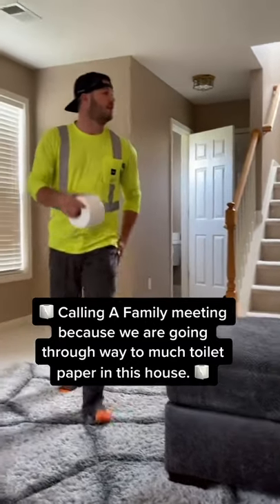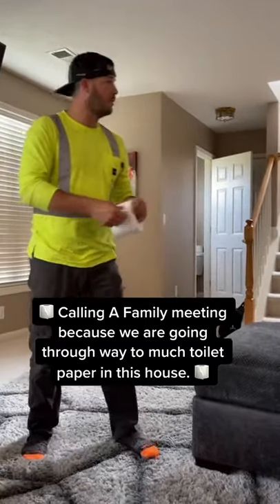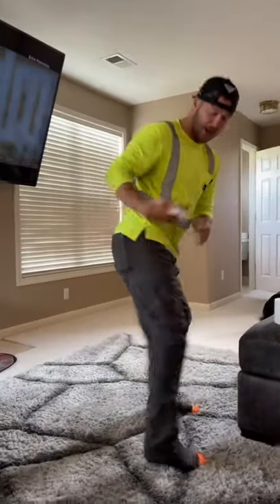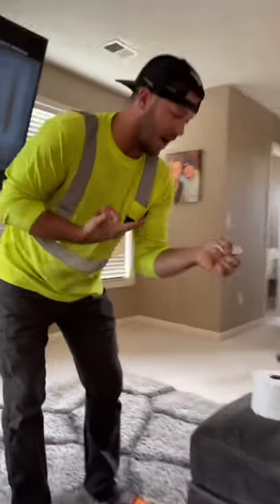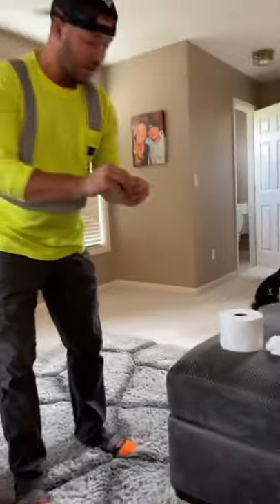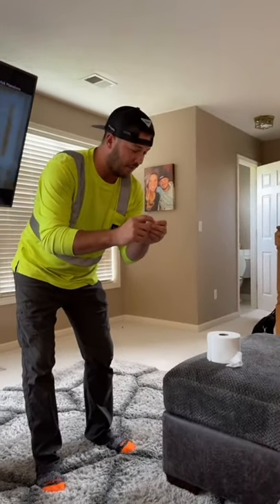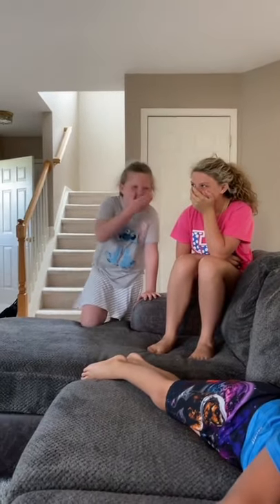Dad has a funny solution to reduce family's toilet paper usage...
ABOUT US:
BVIRAL is the global leader in viral entertainment. Our exclusively licensed videos regularly go viral and are the topic of conversations around the globe. BVIRAL is focused on providing our subscribers with short-form video content that is sure to keep you, your family, and friends entertained.